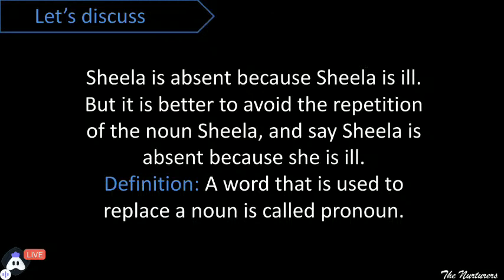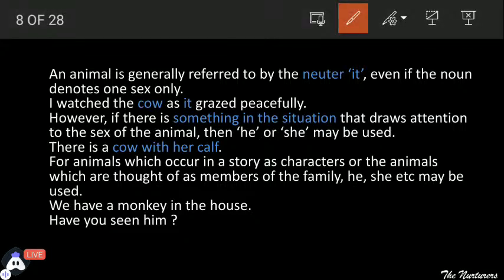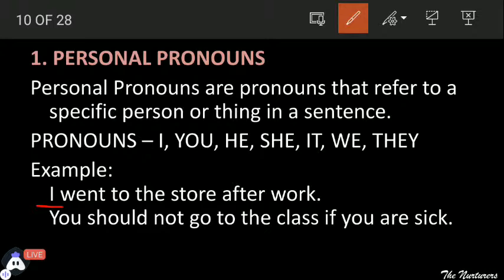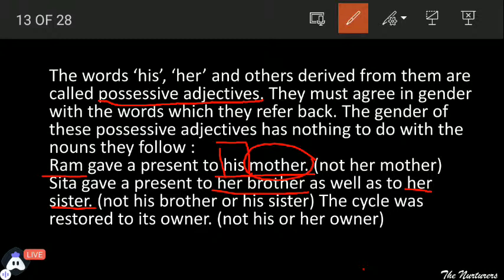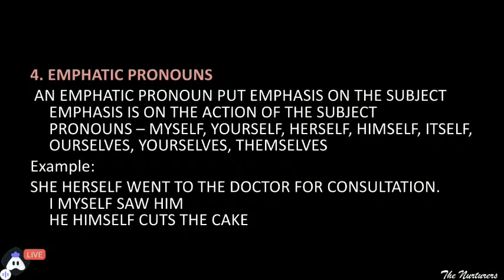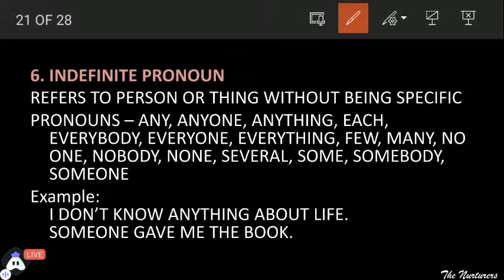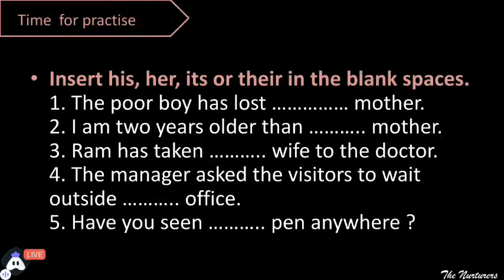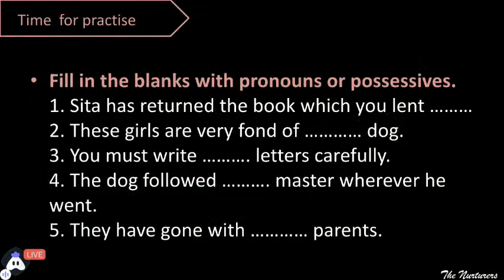Pronouns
Greetings from The Nurturers
 This video is all about what is a pronoun and what are its different types this video contains basics of pronouns , where to use which pronoun in which situation has been clearly explained and mentioned kindly watch the complete video for better understanding of pronouns.